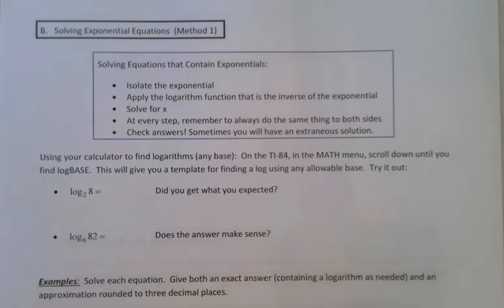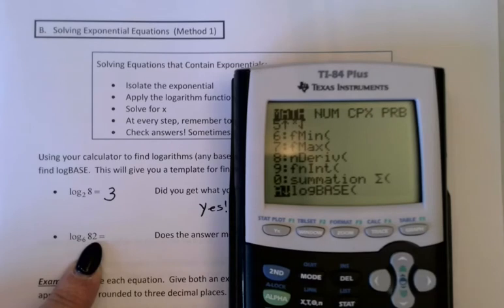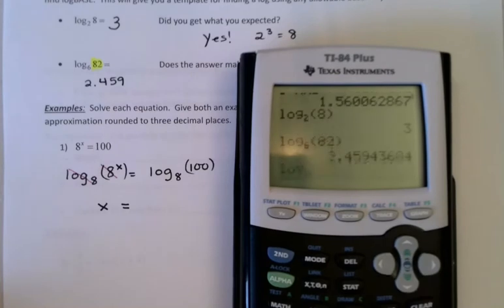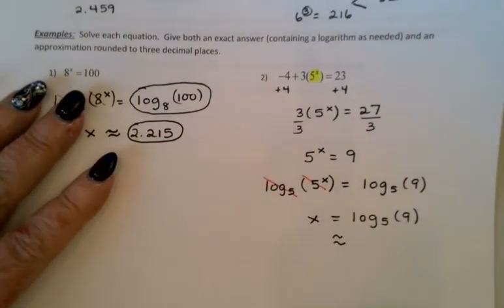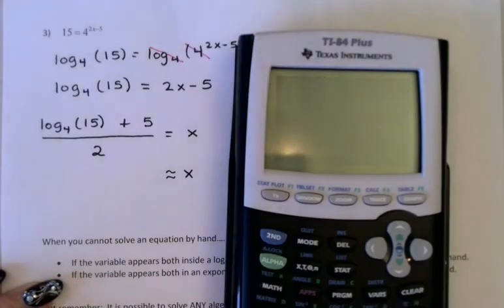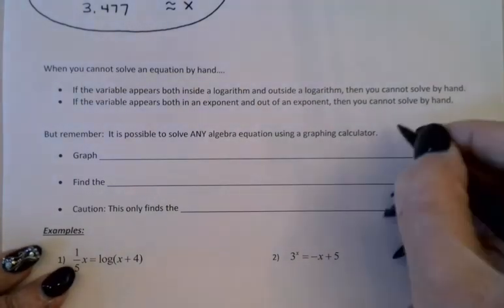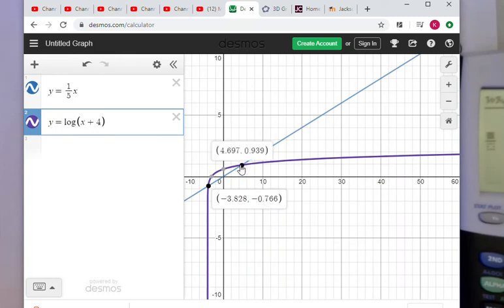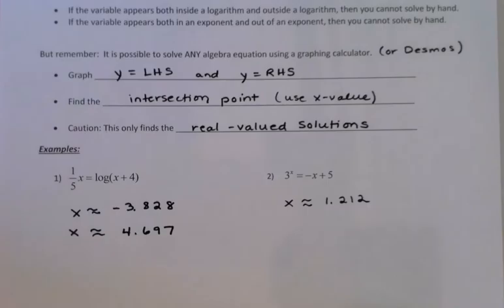MAT 139 3.8B FL 19